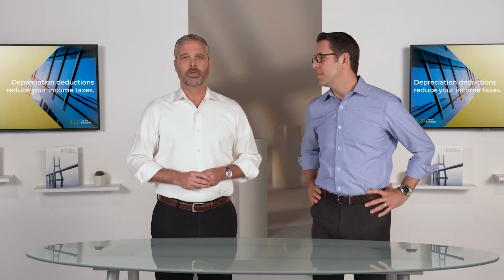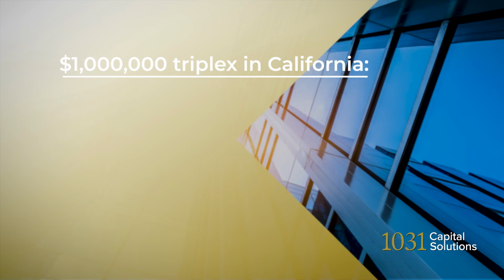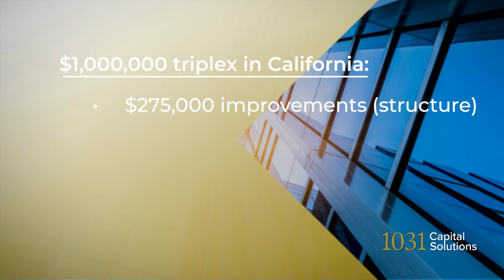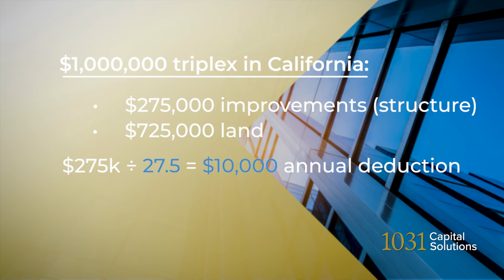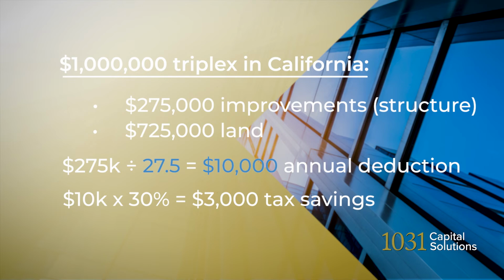Real Estate Depreciation Fundamentals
Episode 2 from Real Estate Taxation Series.. Even while your real estate appreciated over the years, your accountant likely was claiming that the property was depreciating every year-at least on paper. This episode reviews the benefits of deducting depreciation today to push a tax into the future.